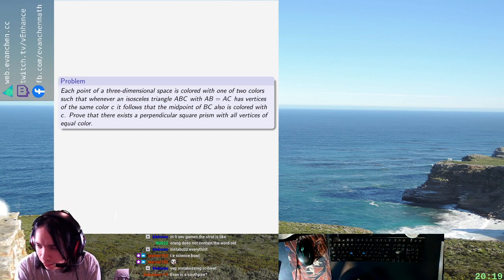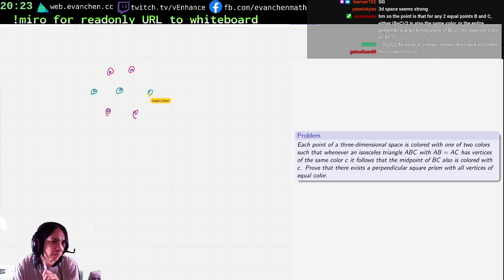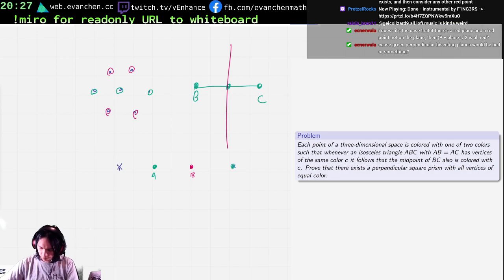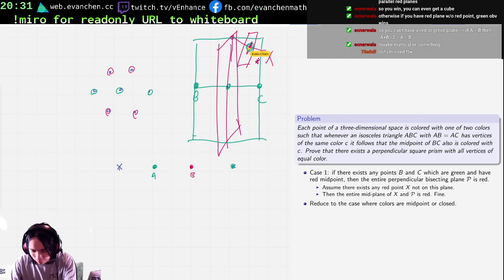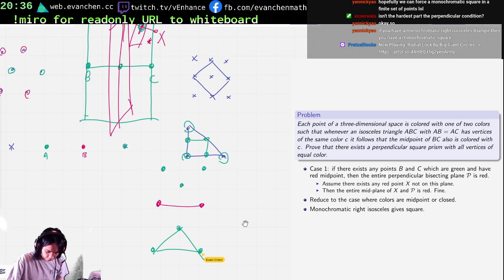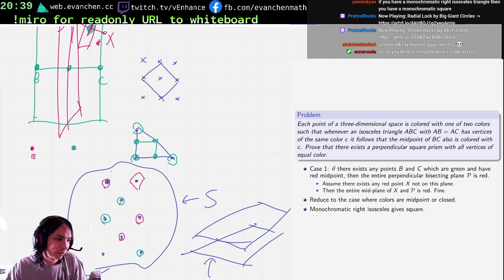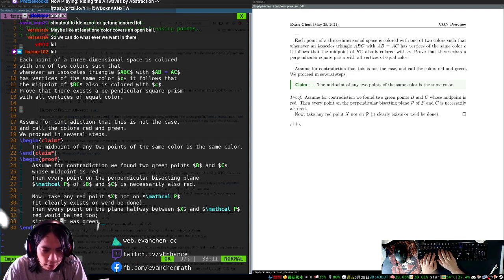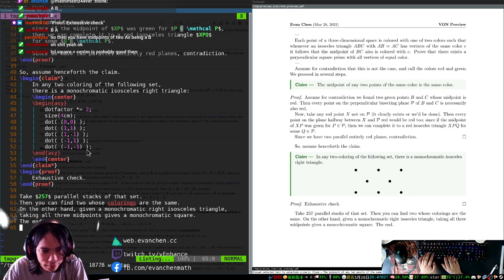3d combo geo??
Yeah, one of those things.